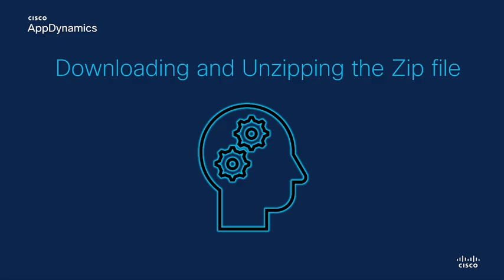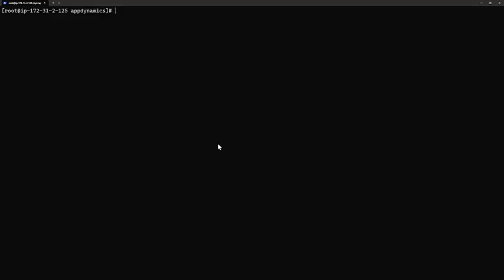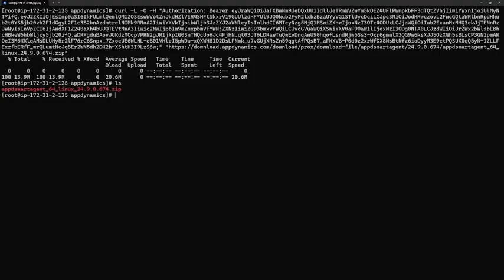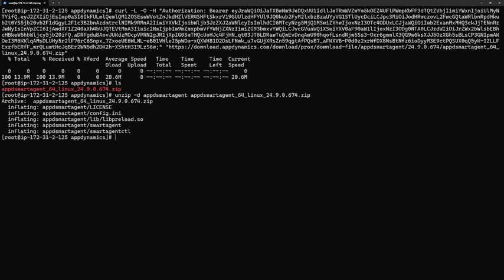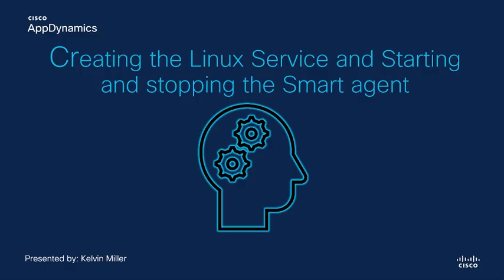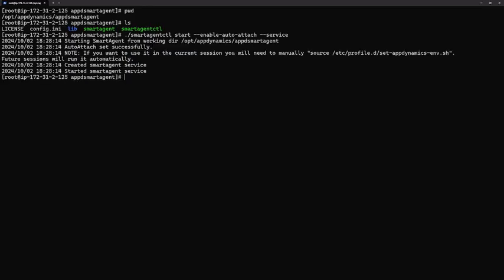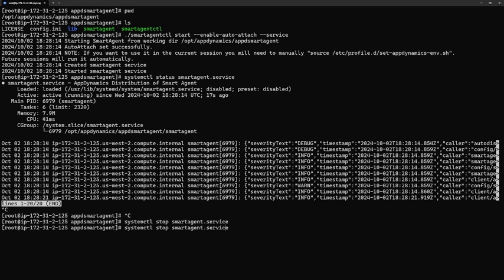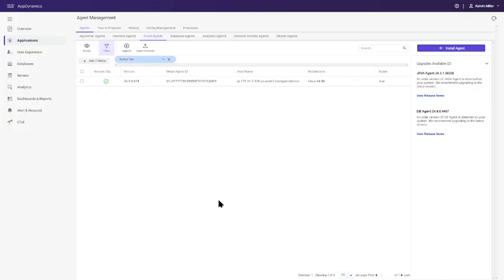How to - Install Splunk AppDynamics Smart Agent from .ZIP